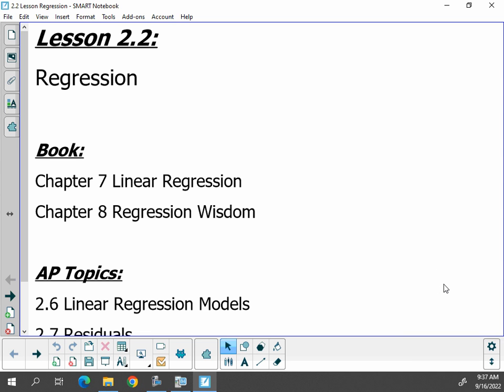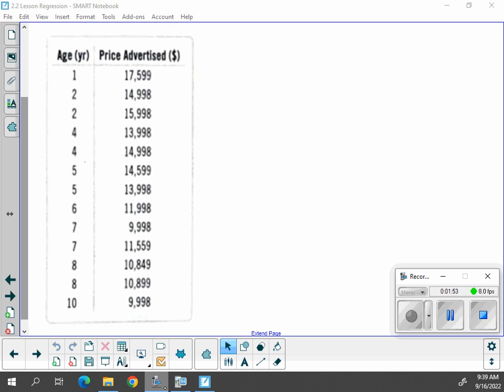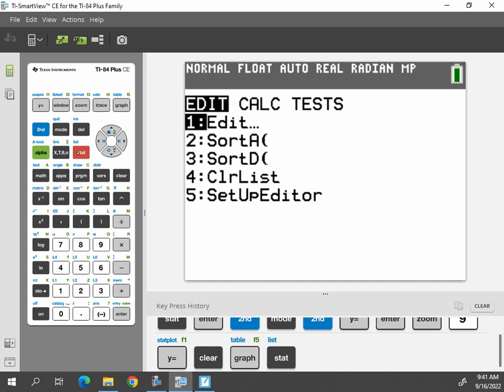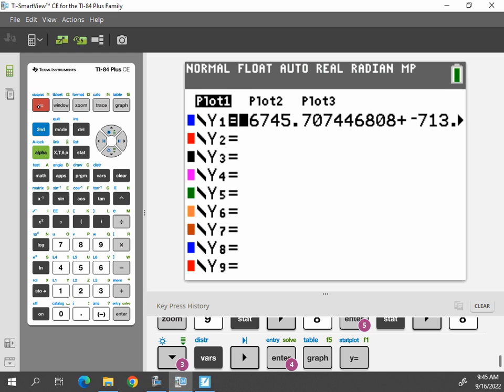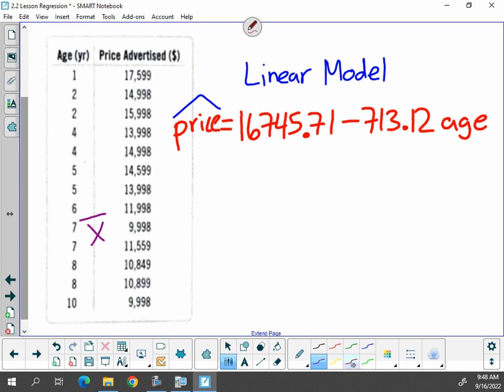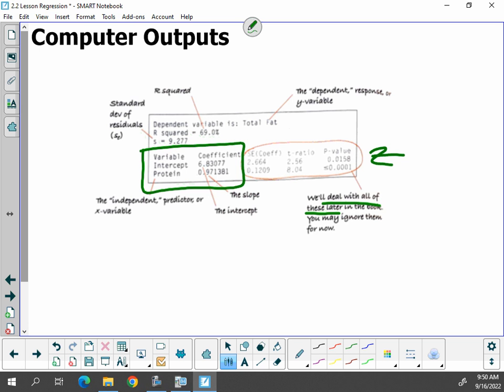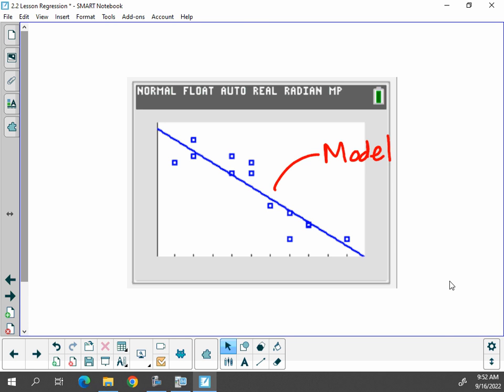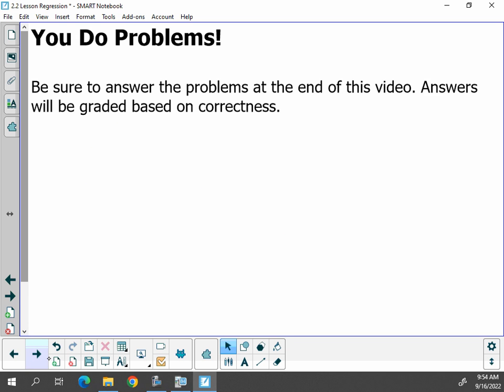2 2 Lesson Regression